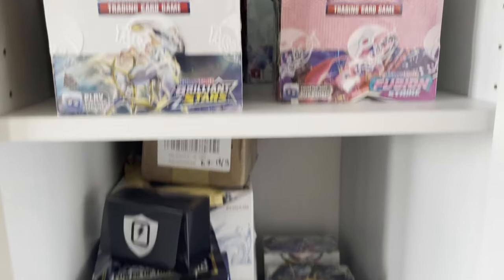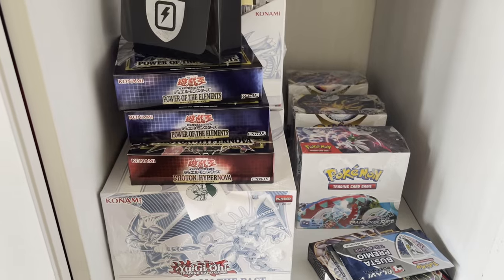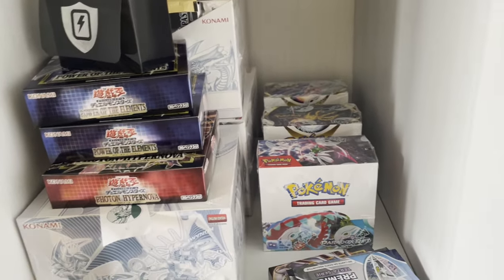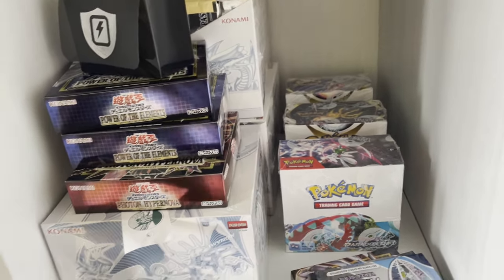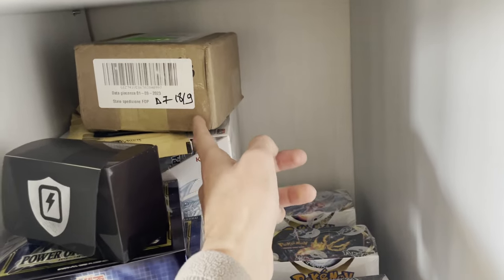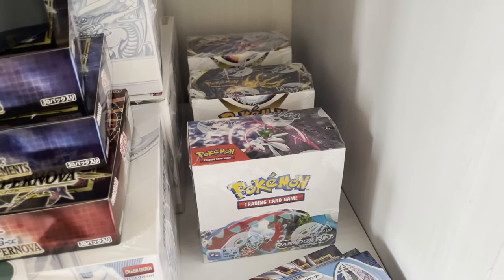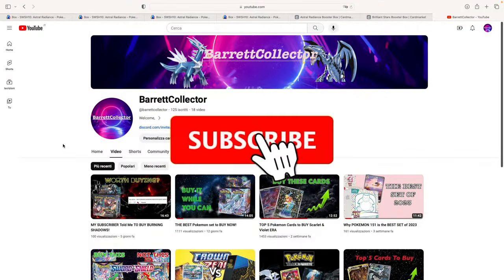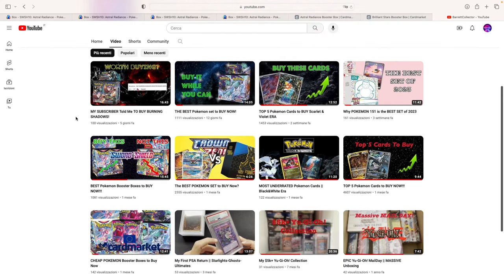WHAT I Am BUYING In a FALLING POKEMON MARKET!!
0:00 Intro
5:30 Announcement!!
7:15 Astral
13:10 Brilliant

I decided to show what Pokemon products I have been buying in this market and I gave a brief explanation on why I am buying what I am buying. Looking at some data on the number of Booster Boxes available both on Cardmarket and TCGPlayer to cover, as always here on the channel, both the American and the European market.